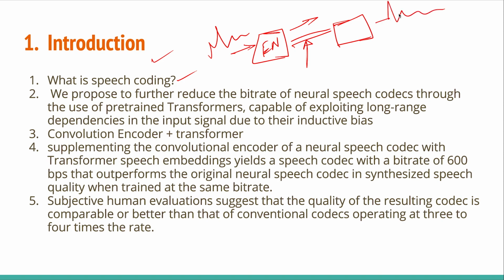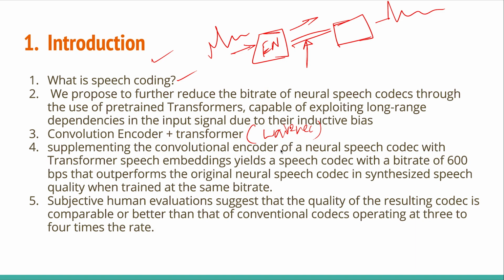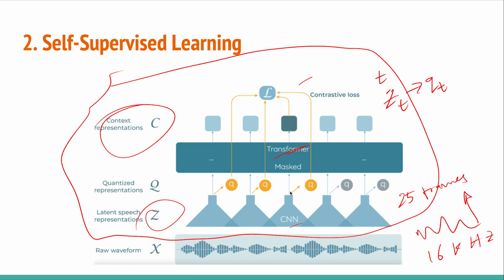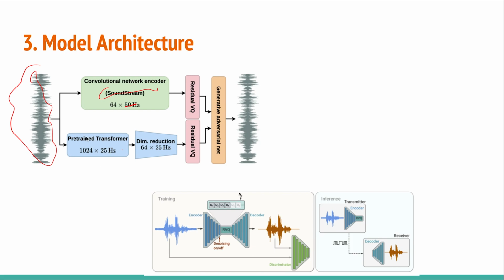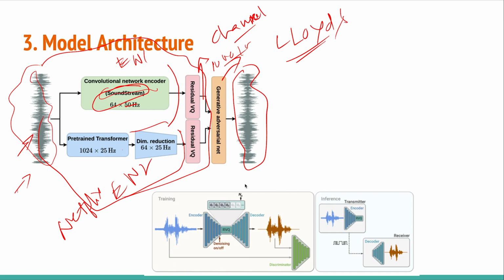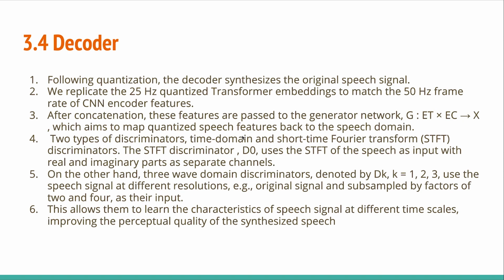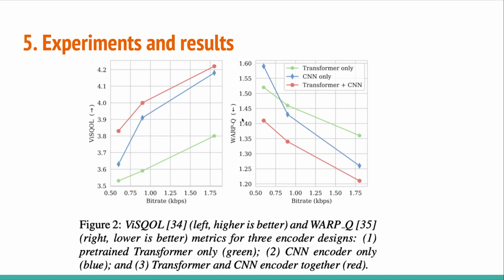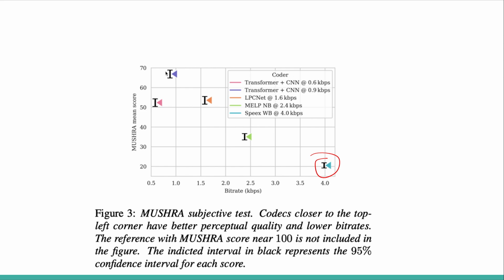Ultra-Low-Bitrate Speech Coding with Pretrained Transformers​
In this tutorial I explain the paper "Ultra-Low-Bitrate Speech Coding with Pretrained Transformers​" by Ali Siahkoohi , Michael Chinen , Tom Denton , W. Bastiaan Kleijn, and Jan Skoglund